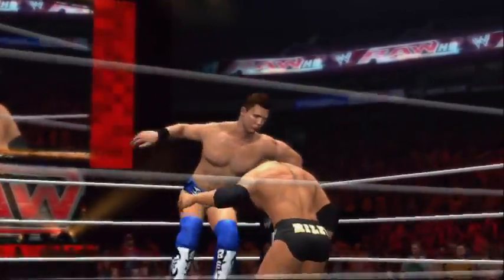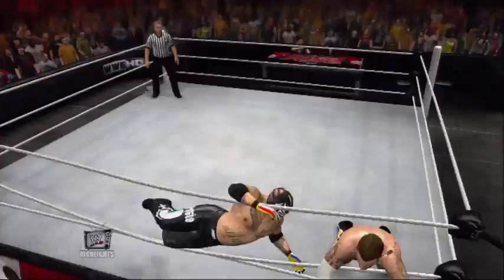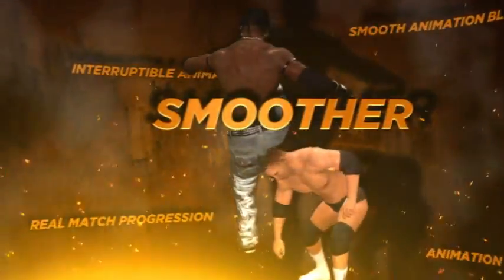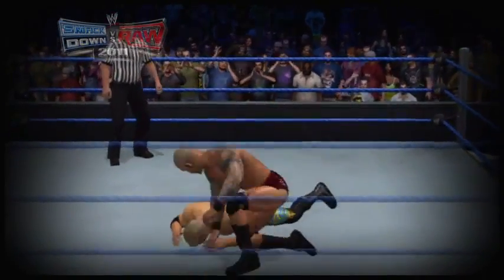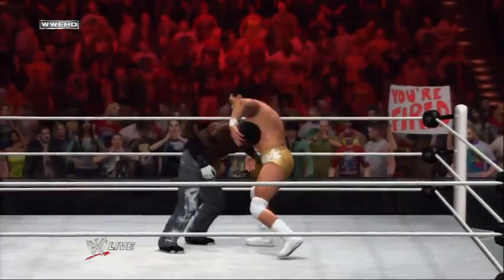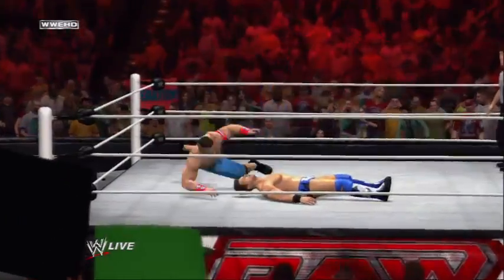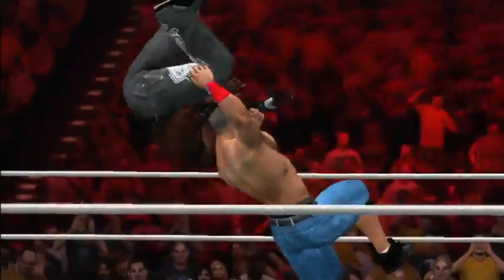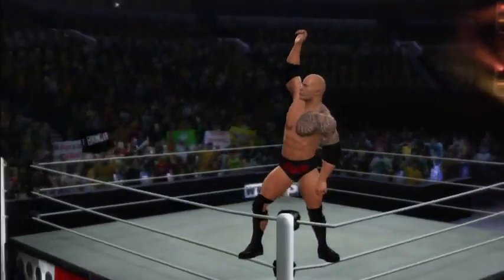WWE '12 - New Predator Technology